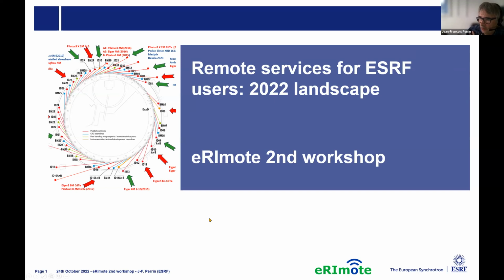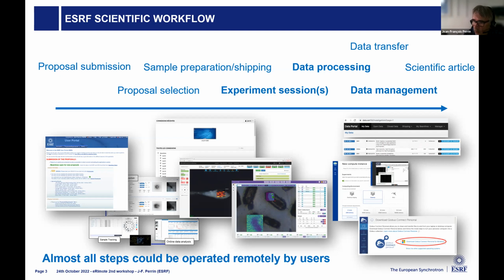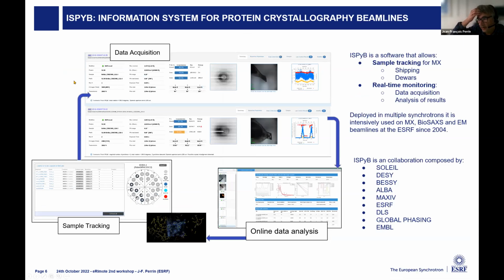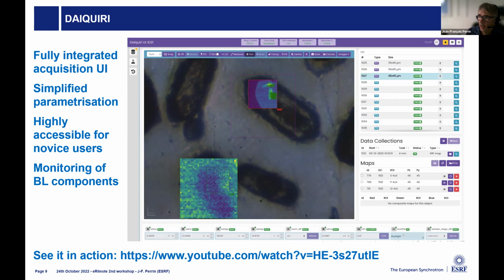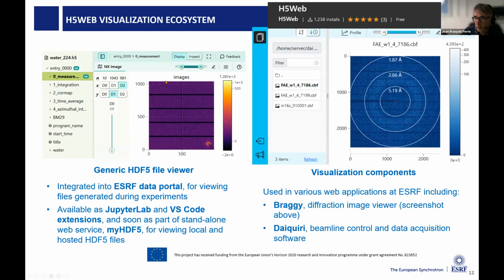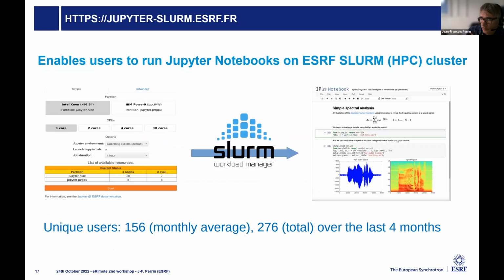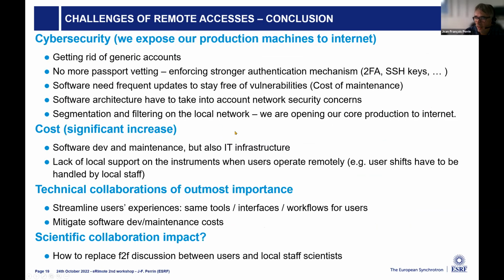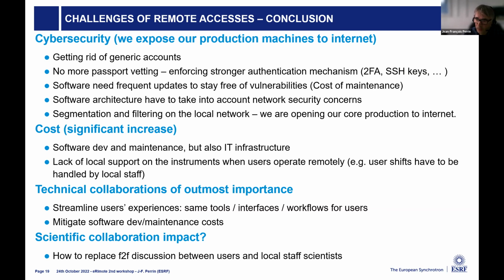Remote services for ESRF users: 2022 landscape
In this video, Jean-François Perrin from the European Synchrotron Radiation Facility (ESRF) is talking about remote services provided at  ESRF.

This video was recorded as part of the eRImote project workshop and expert group meetings.